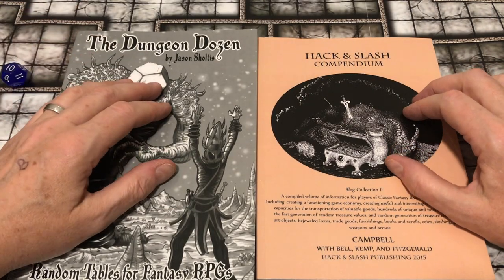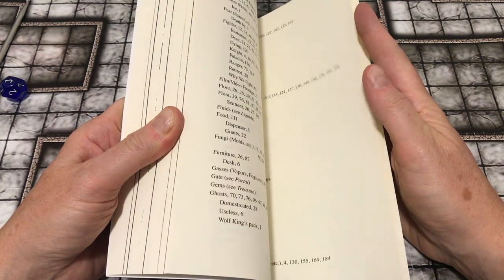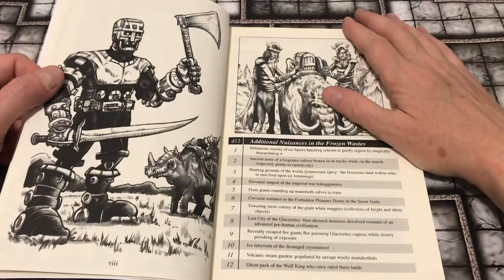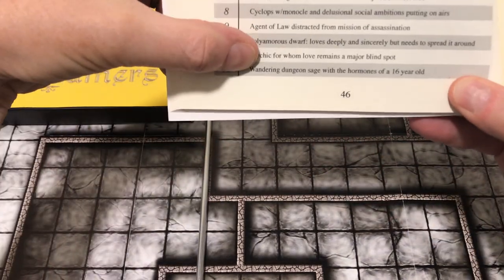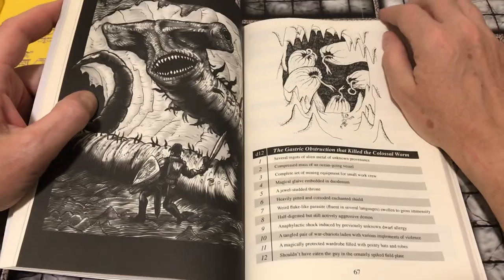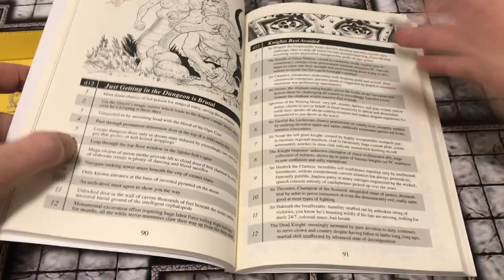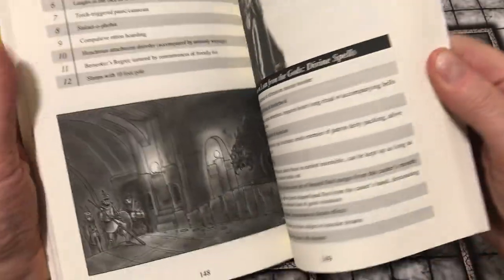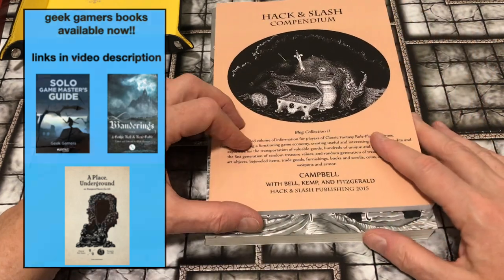The Dungeon Dozen--d12 worth of RPG goodies in a book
Let's roll some d12s and for some dungeon goodies by Jason Sholtis